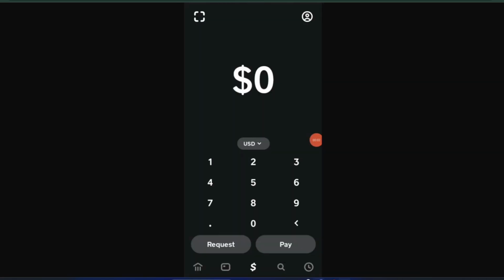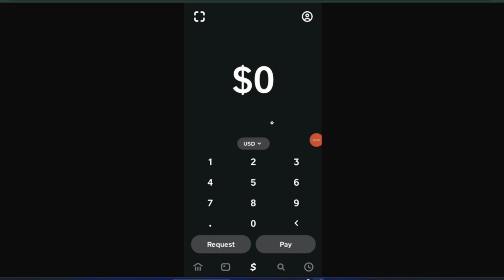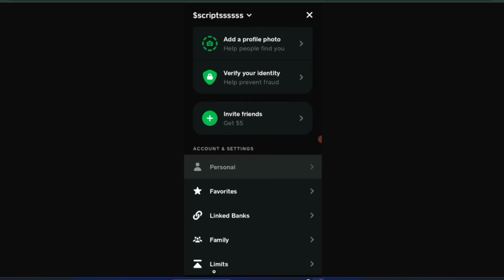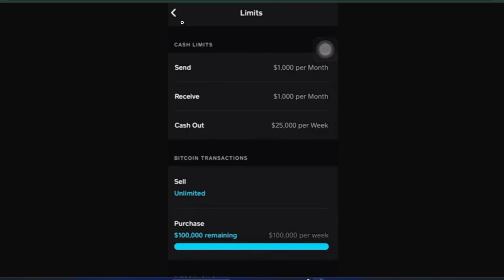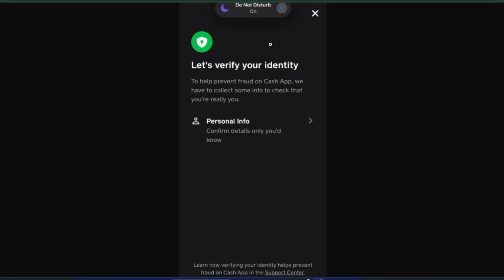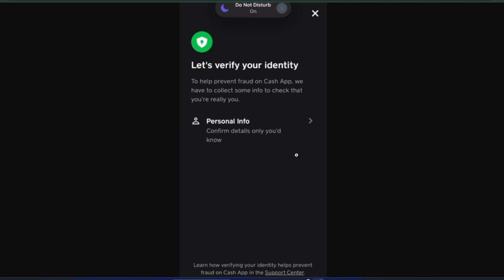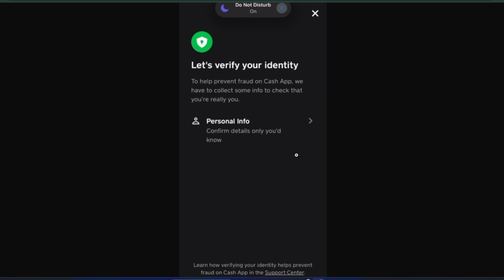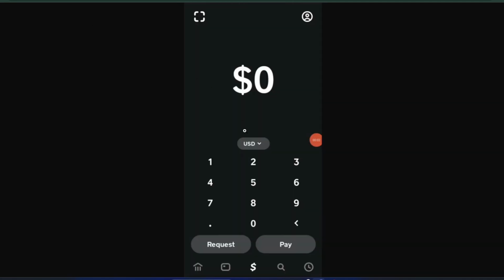How To Change Your Limit On Cash App - 2025 (Simple Tutorial)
How to change your limit on Cash App.
In this video, you’ll learn how to change your limit on Cash App quickly and easily. Whether you want to increase Cash App limit, verify your identity, or understand the Cash App sending and receiving limits, this guide walks you through every step. By following the process, you’ll be able to unlock higher Cash App withdrawal limits, make larger transactions, and use your account more freely without restrictions. Perfect for anyone looking to boost Cash App limit for smoother money transfers.